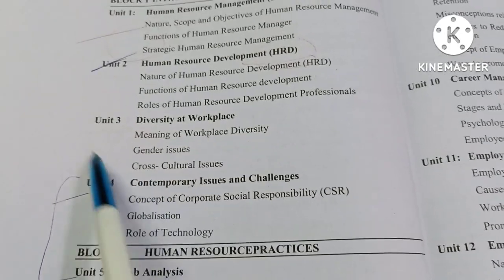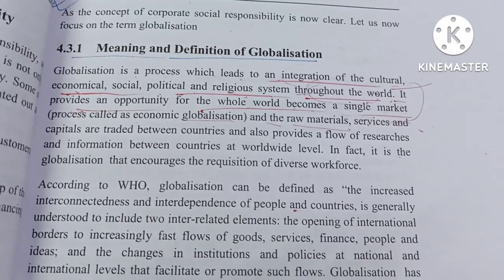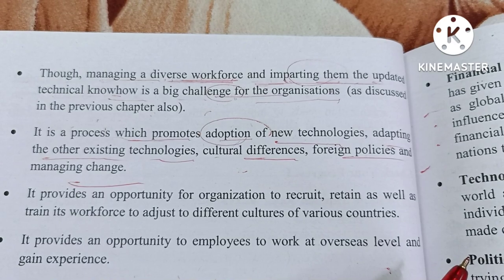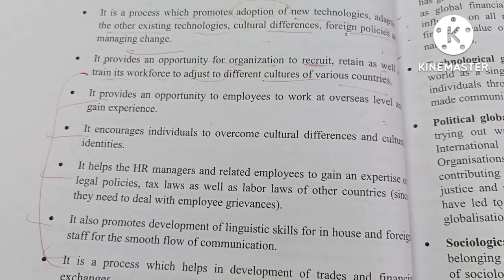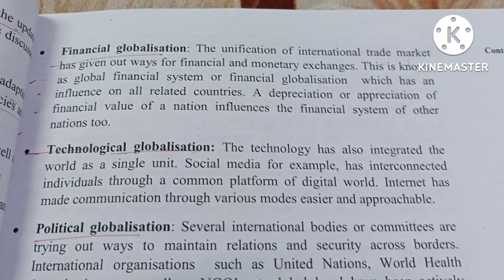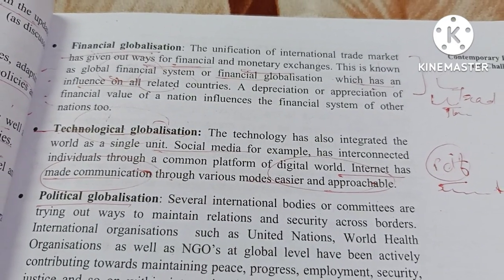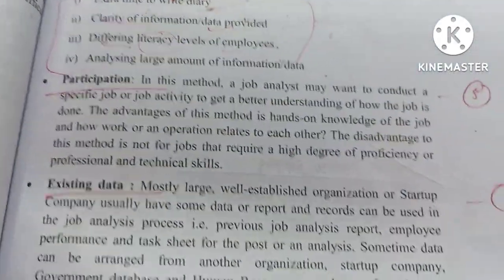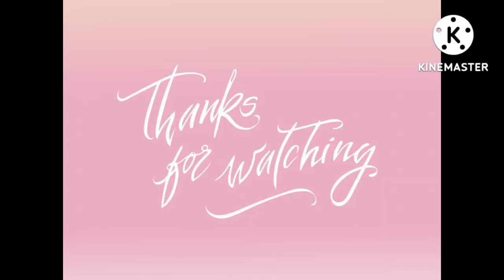BPCS-187..unit -4 & 5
BPCS-187
UNIT-4
UNIT-5
CONTEMPORARY ISSUES AND CHALLENGES
JOB ANALYSIS